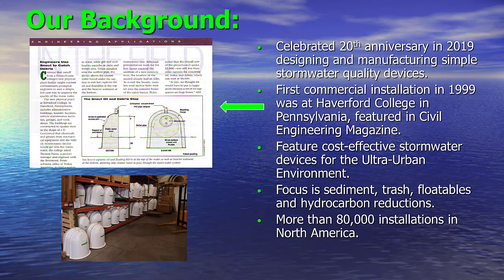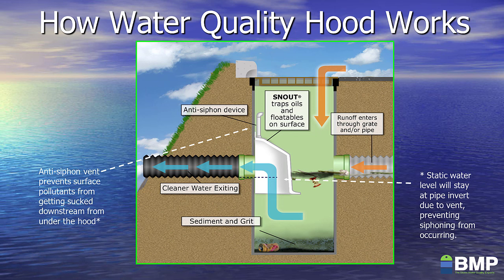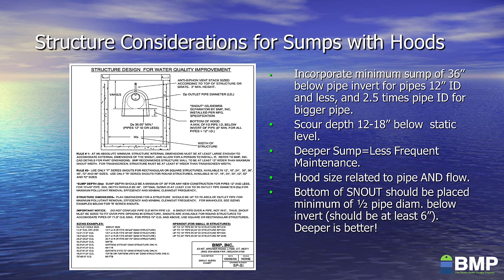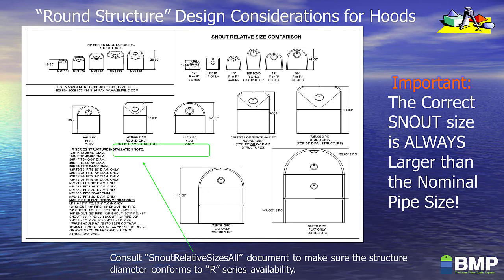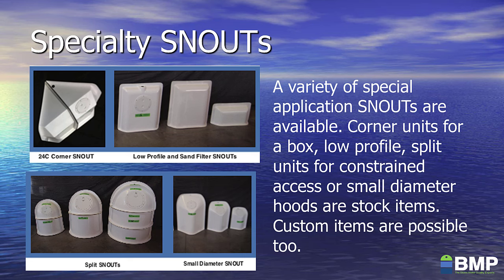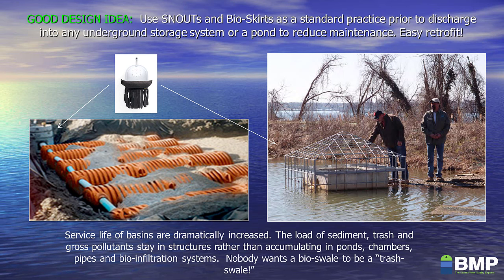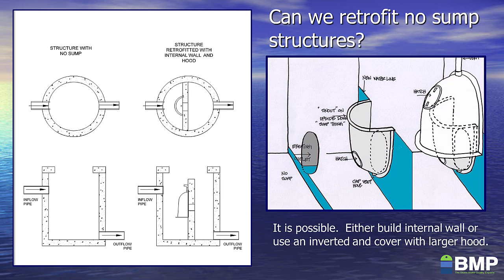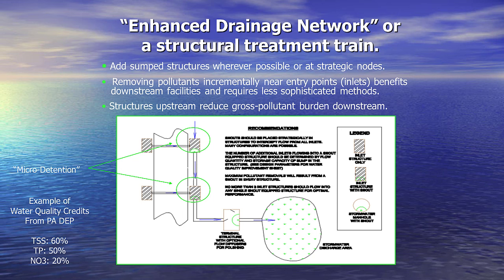The BMP, Inc. On-Demand PDH Webinar - Section 1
Welcome to the Best Management Products, Inc. On-demand PDH Webinar Section 1 video. Learn more about the Snout, Turbo Plate, and Bio-Skirt through this webinar's videos.  To view the entire webinar and receive your PDH certificate visit our